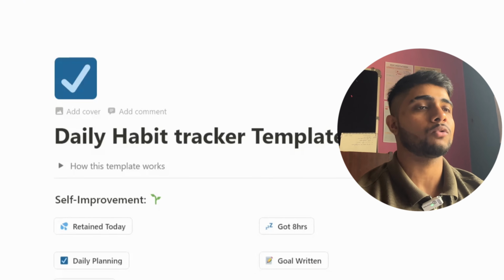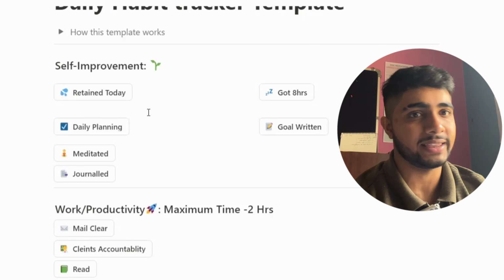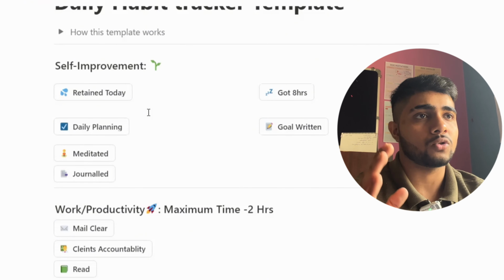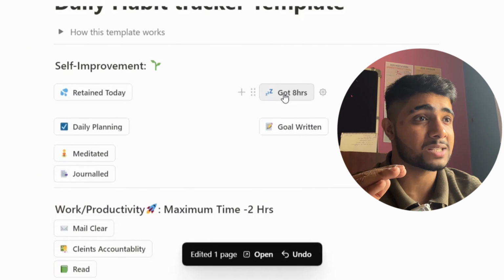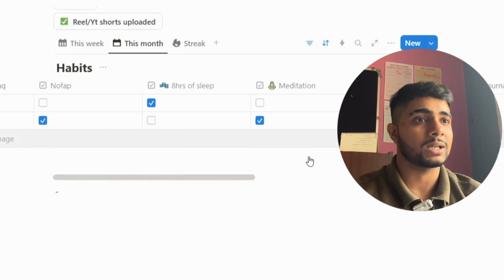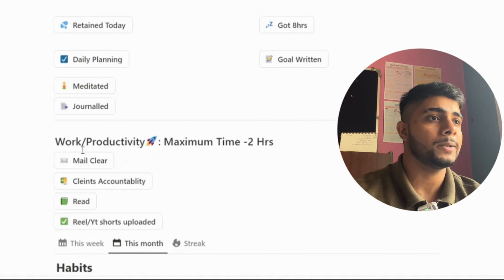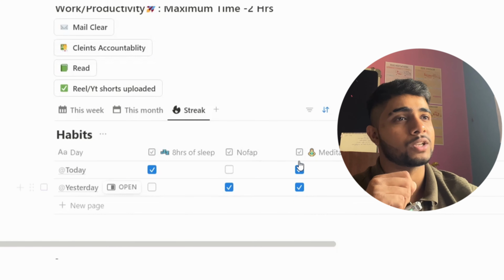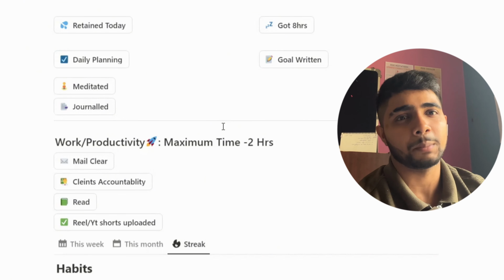Track Your Day Like a Pro with This Notion Template! 📅🚀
Struggling to stay organized and productive? This Notion template is the ultimate daily tracking system to help you stay focused, manage tasks, and improve your efficiency. ✅

With this template, you can:
✔️ Plan your day effortlessly 📝
✔️ Track tasks, goals, and habits 🔄
✔️ Stay consistent and productive 🔥
✔️ Avoid distractions and optimize your workflow 🚀

Whether you’re a business owner, entrepreneur, or student, this system will streamline your daily routine and keep you on top of your game. No more wasted time—just results!

🔗 Get the template now and transform your productivity!
📩 Comment “Notion” for a free 1:1 session on optimizing your workflow!